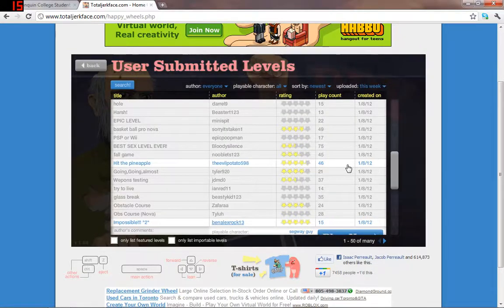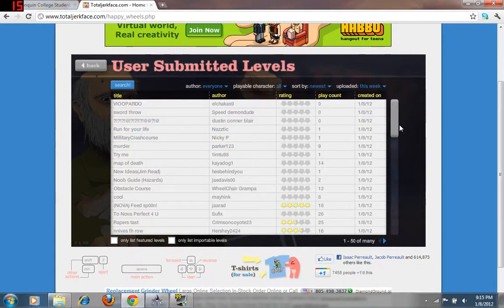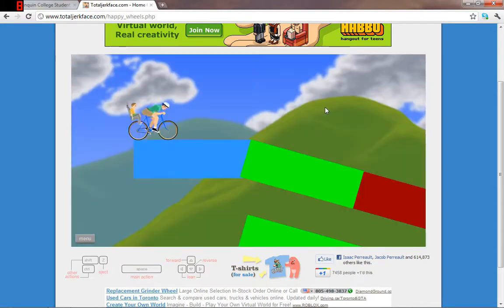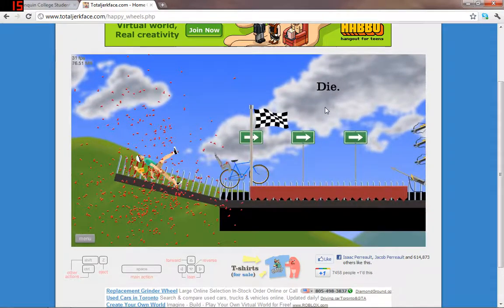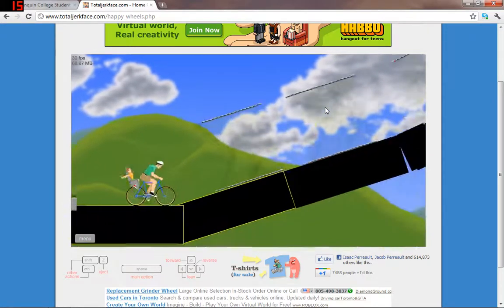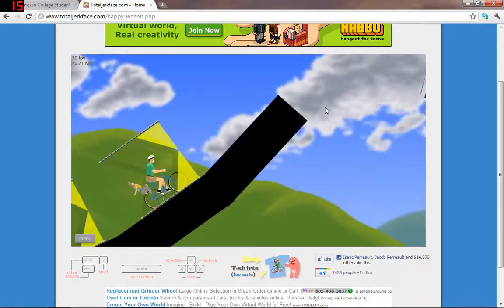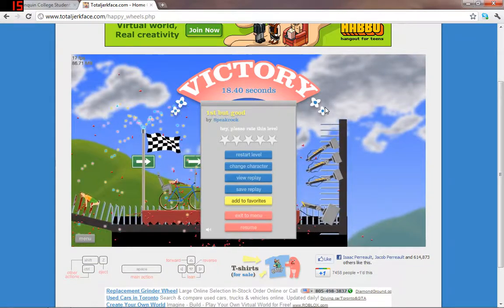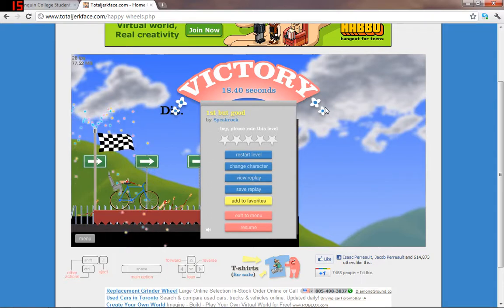Happy Wheels Ep.5 "0mgJP" You can do it!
Finally a level I understand :p